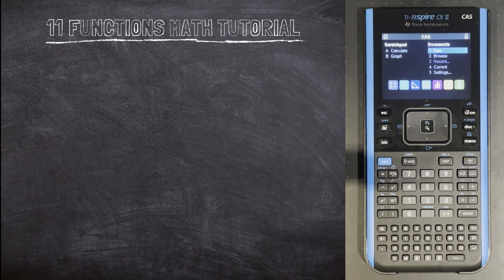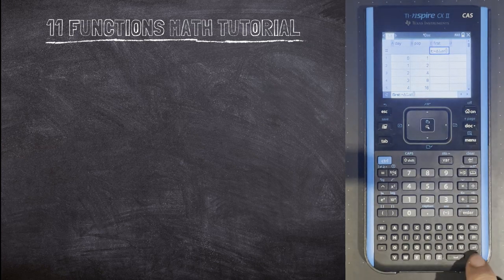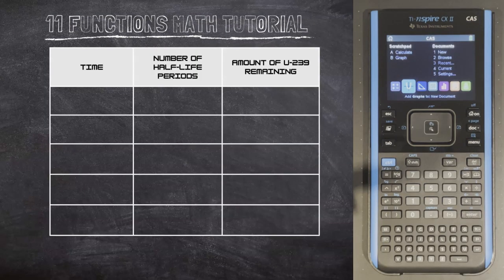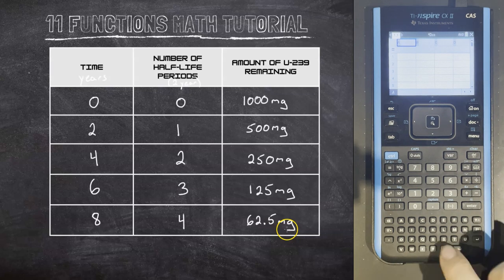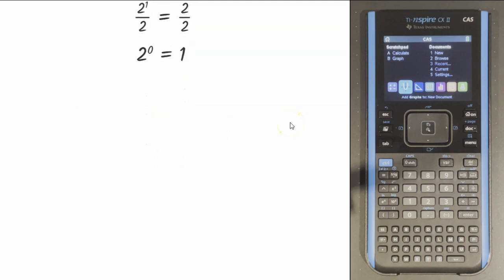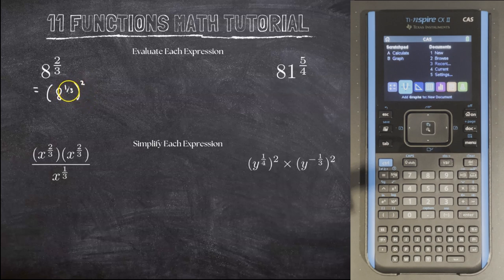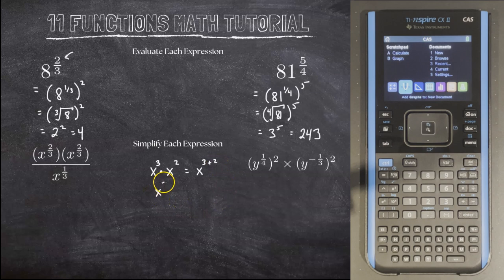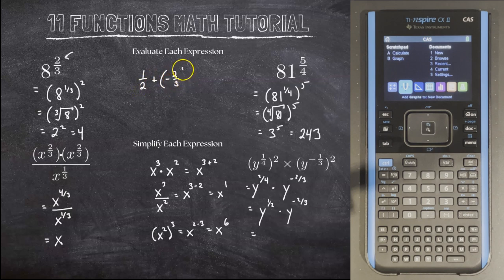Exponents Explained: Master 11th Grade Math!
Mastering exponents in Grade 11 math can be a challenging task, but with the right approach, it can be made easy! In this video, we'll break down the concepts of exponents, including exponent rules, properties, and formulas, and provide you with step-by-step examples and exercises to help you understand and apply them with confidence. We'll also go through different tips and tricks for using your graphing calculator to help you better understand exponents.  If you're struggling with exponentiation, this video is designed to help you master Grade 11 math exponents and achieve academic success. So, if you're ready to take your math skills to the next level, watch this video and start mastering exponents today!